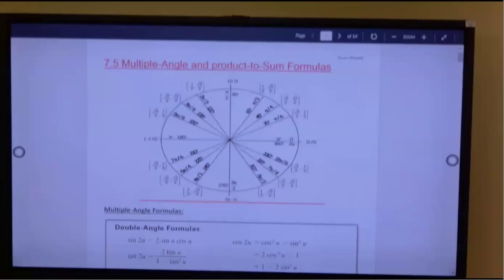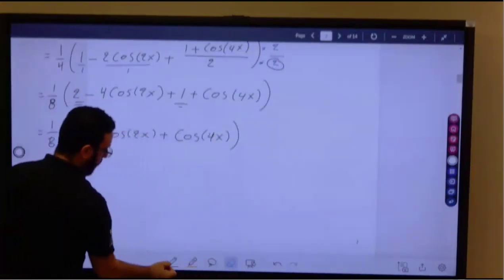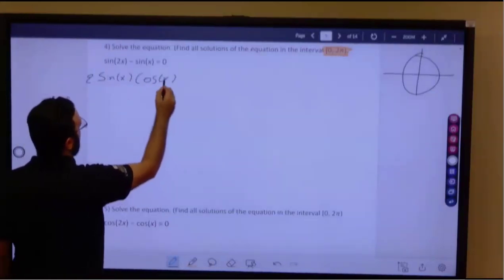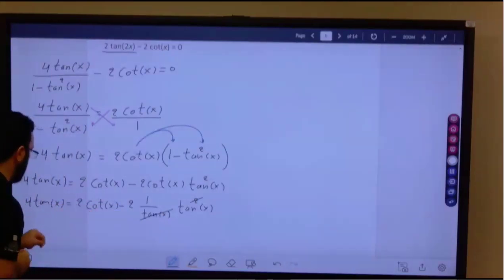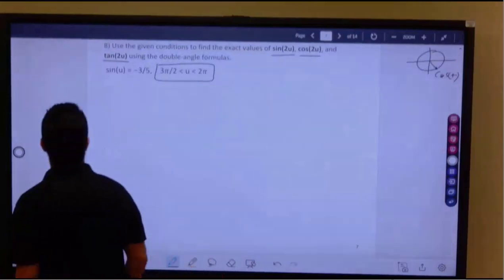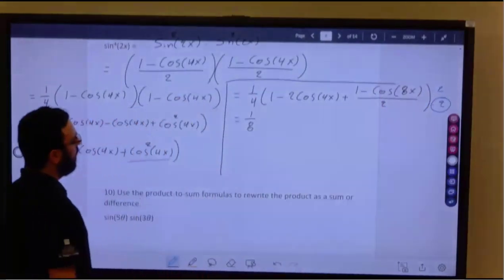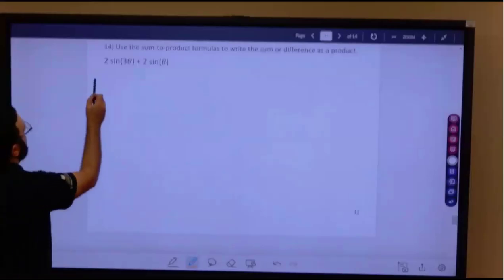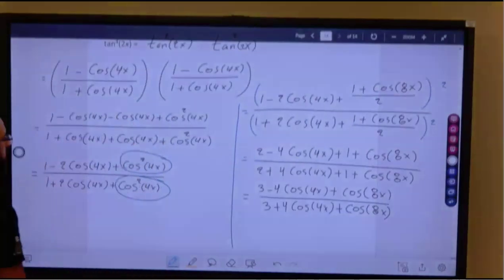7.5 Multiple Angle and product to Sum Formulas